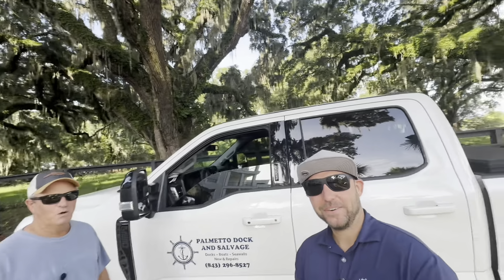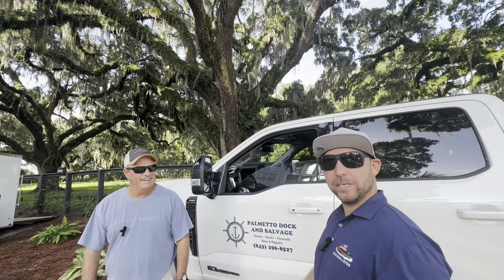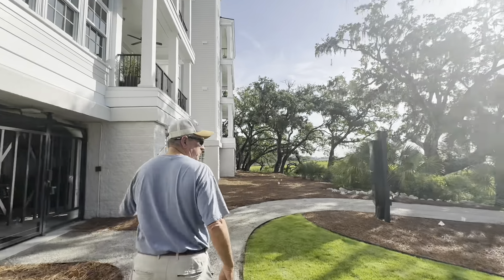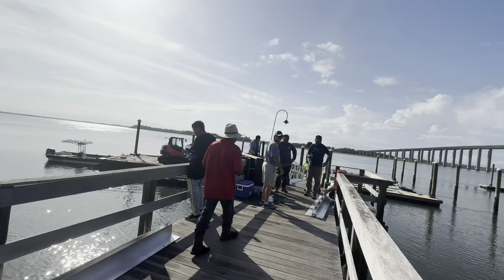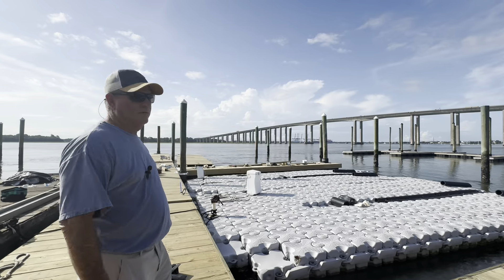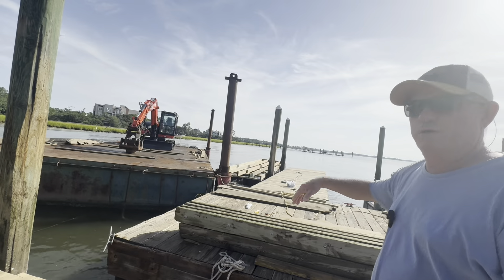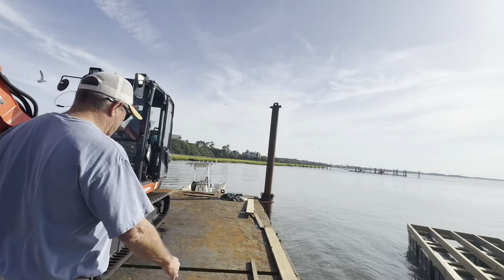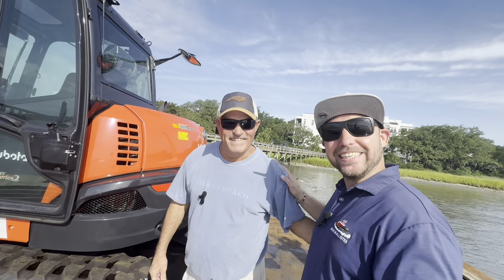Donnie the Dock Builder